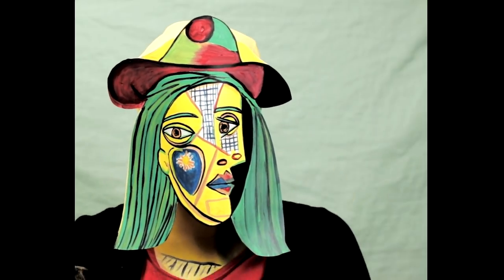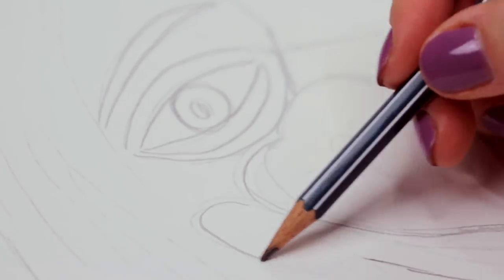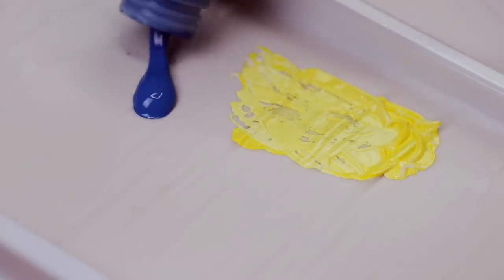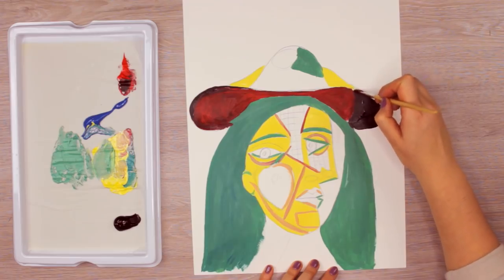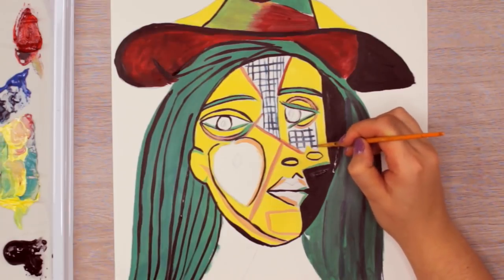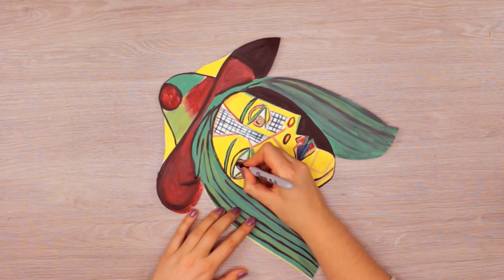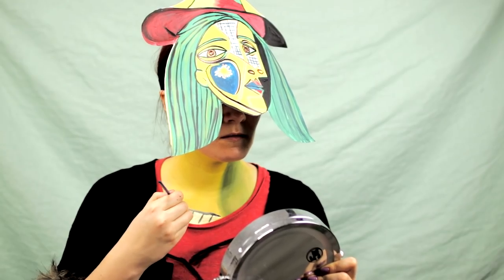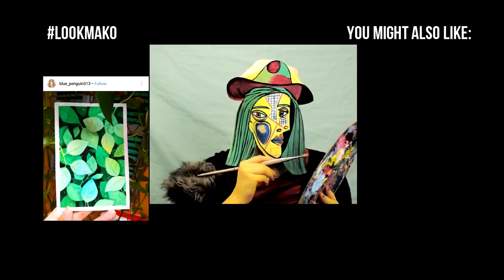Easy Last Minute DIY Halloween Costume & Mask Picasso Inspired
Hey guys! Today I'm going to show you an easy last minute DIY Halloween costume idea inspired by Pablo Picasso! I really hope you like it!

► Previous video: Acrylic Painting on a Canvas Tutorial for Halloween | The Nightmare Before Christmas x Van Gogh

~mako